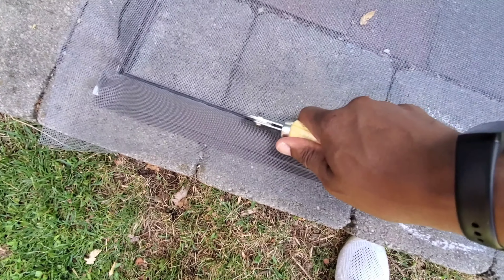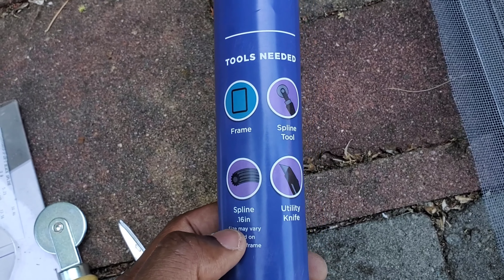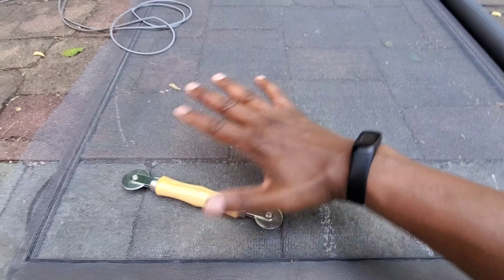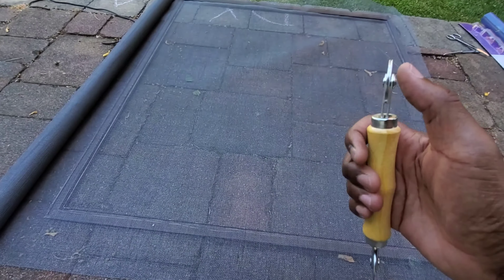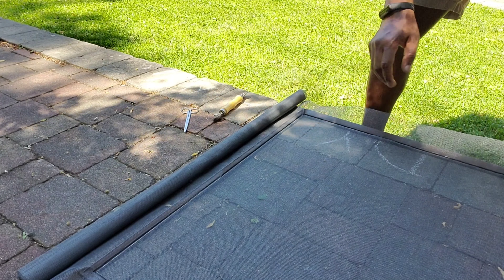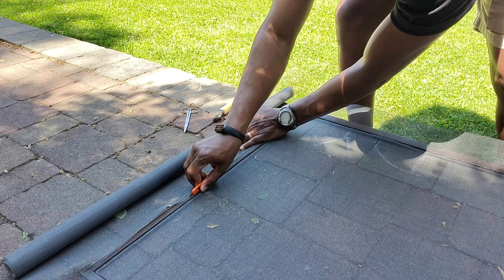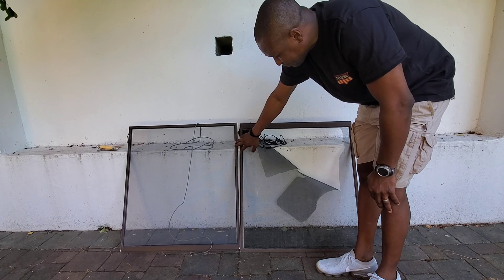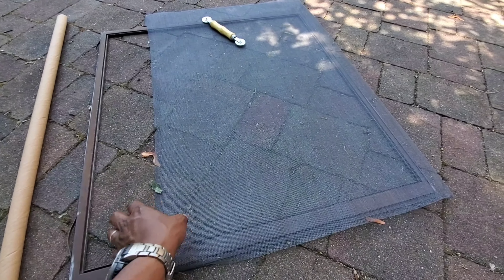Window Mesh Screen Replacement Easy DIY!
Repair or replace your screen for cheap in as little time as possible!